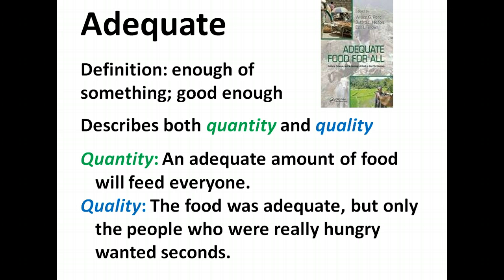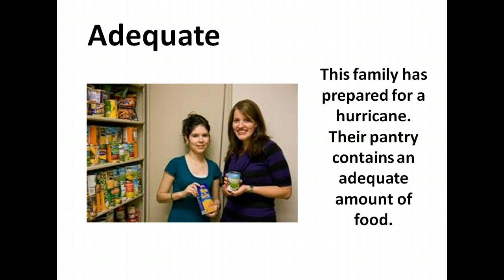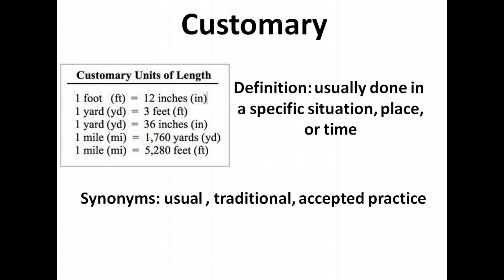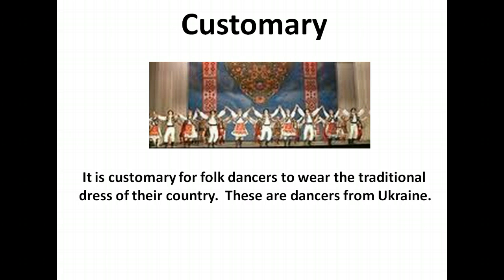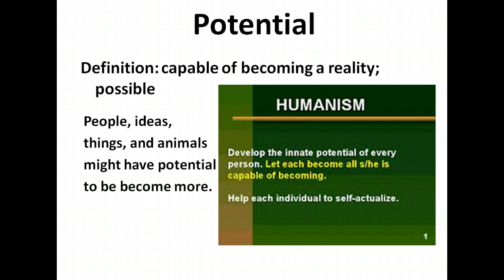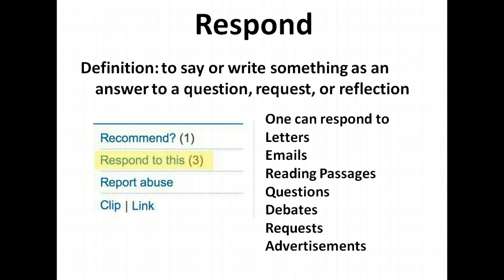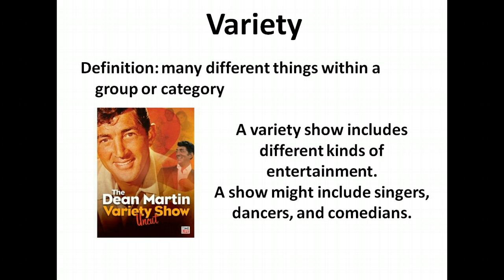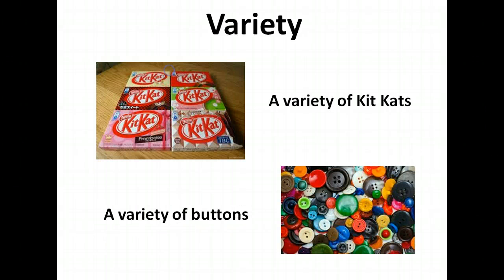List 8 Screencast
List 8